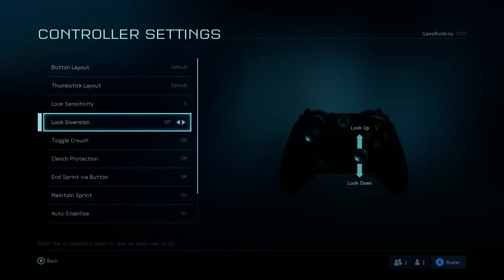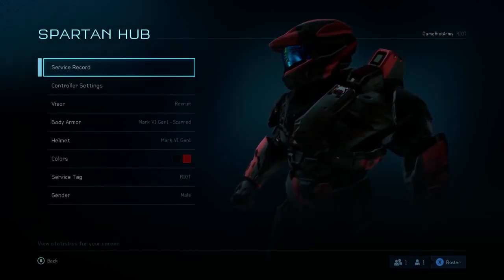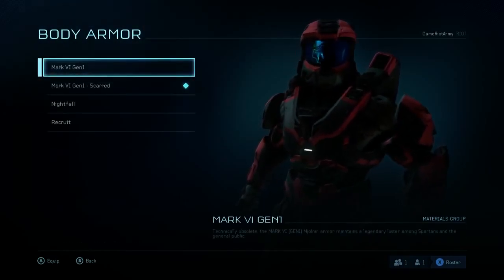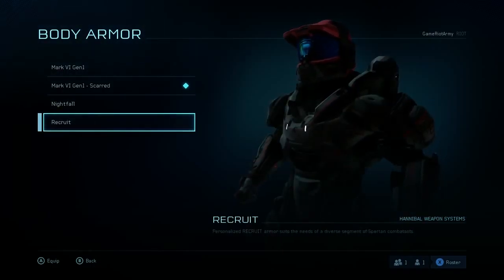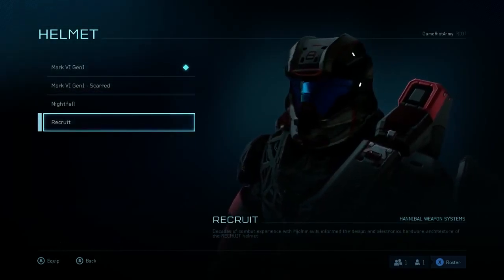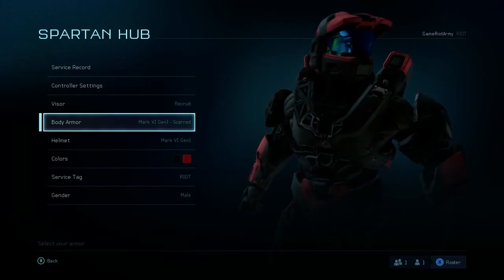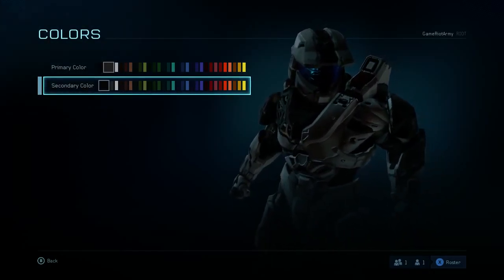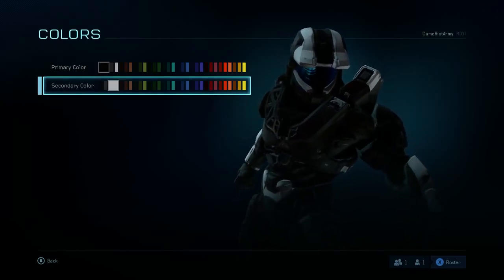HALO 5 Guardians Multiplayer Gameplay Walkthrough Part 1 Beta I'M IN LOVE Part 2 HD